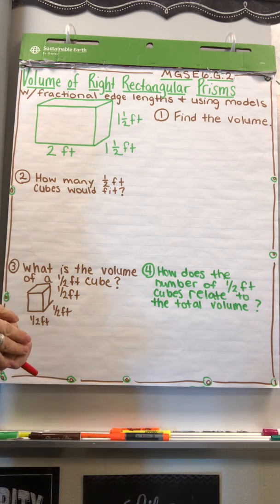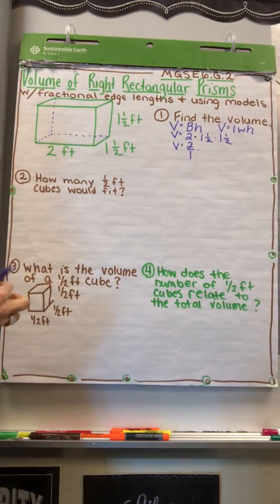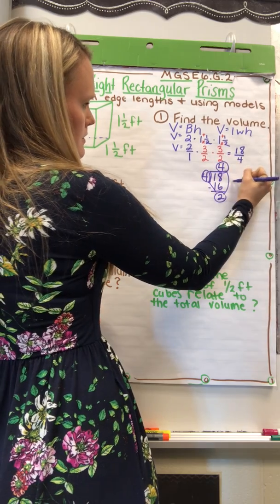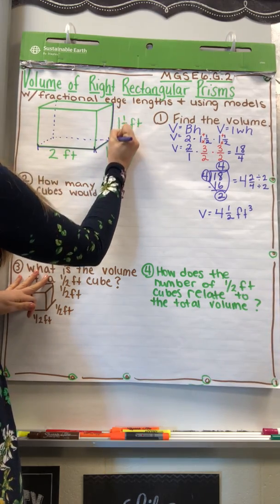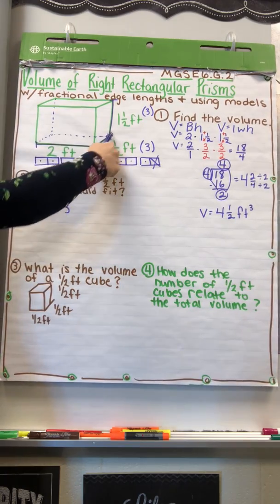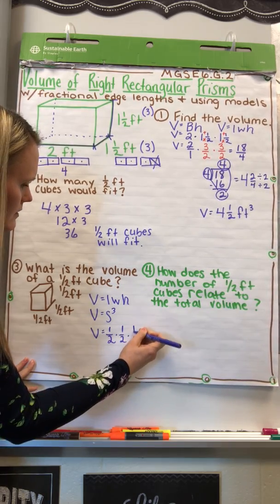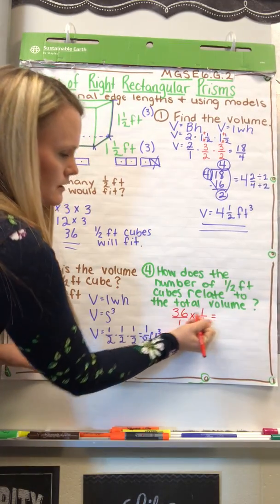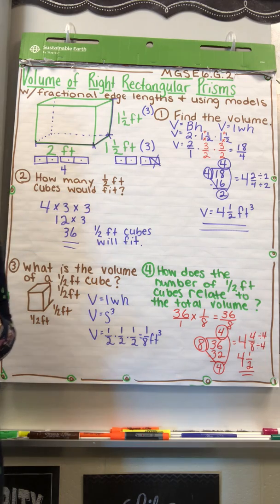Using Models to Discover Volume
A demonstration of how to find the volume of a right rectangular prism and identify how many cubes of fractional edge lengths can fit inside the rectangular prism. Students must understand that determining how many 1/2 unit cubes can not be done by doubling the volume. Volume has three dimensions, and all three dimensions would actually be doubled (or divided by 1/2). So to determine how many half unit cubes would fit can actually be done by dividing by 1/8 or multiplying by 8, because 1/2 x 1/2 x 1/2 = 1/8. And dividing by 1/8 is the same thing as multiplying its reciprocal, which is 8/1 or just 8.